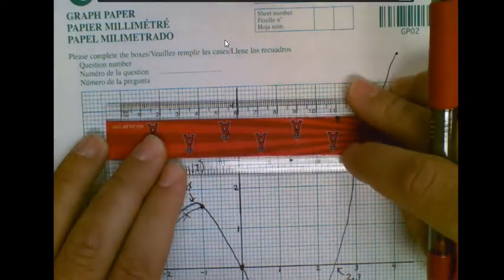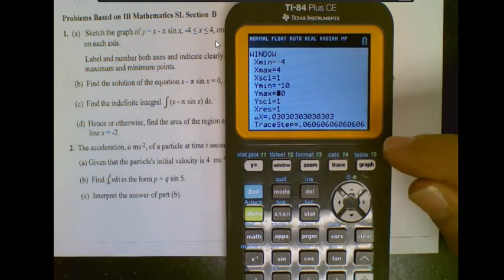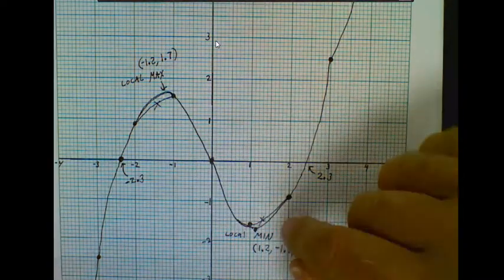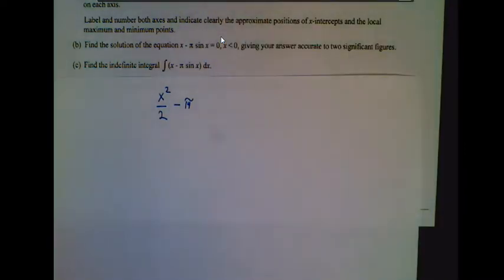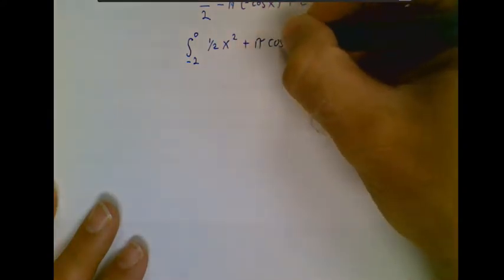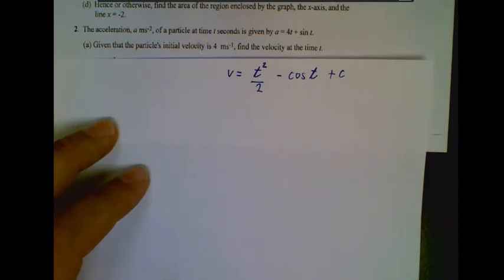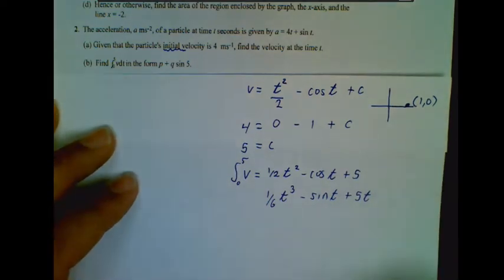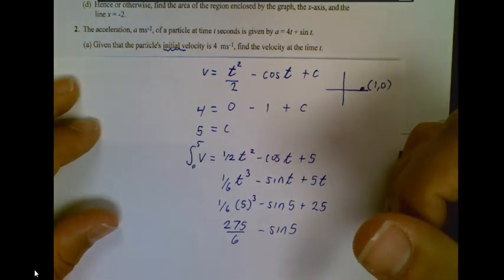ch 14 wrksht B